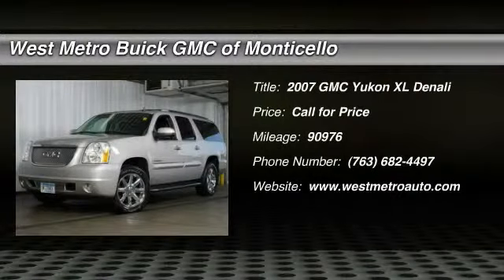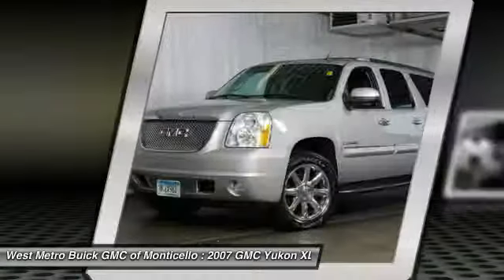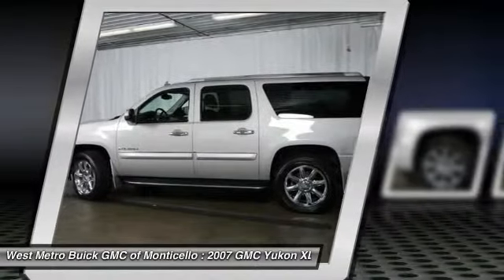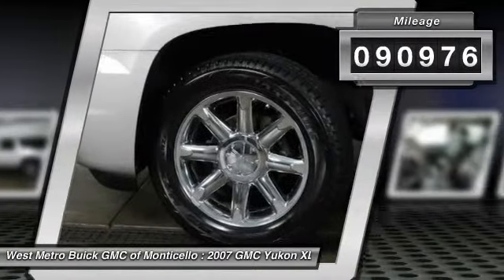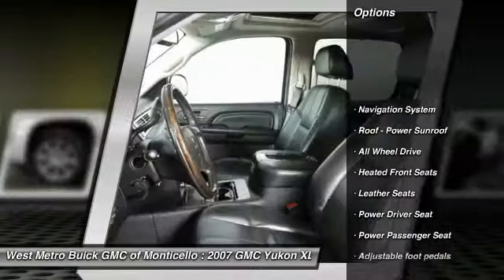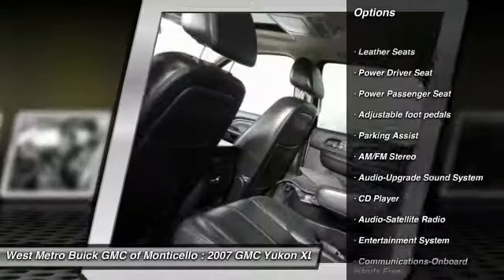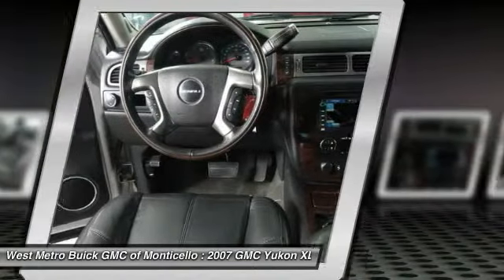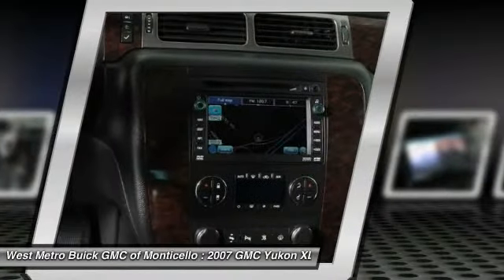Used 2007 GMC Yukon XL Denali For Sale St. Cloud, Monticello & Minneapolis MN 25064A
Denali LOADED, NAVIGATION, POWER SUNROOF, DVD ENTERTAINMENT SYSTEM AND THIS TRUCK IS PRISTINE.  GUARANTEE YOU WILL NOT FIND A NICER YUKON XL FOR THE MONEY OUT THERE.  THANKS FOR LOOKING